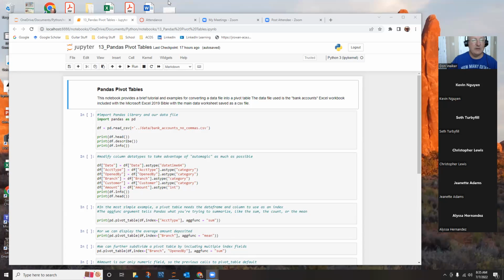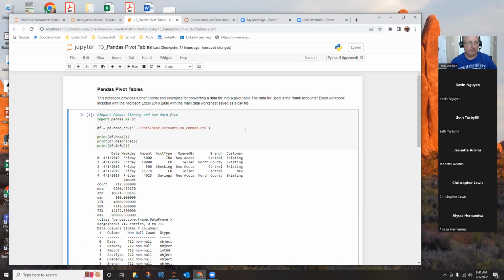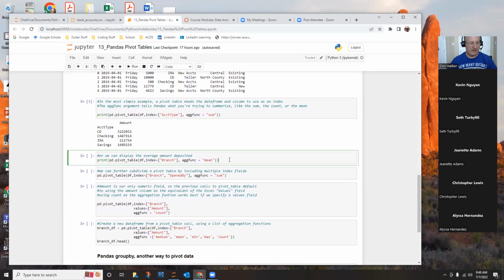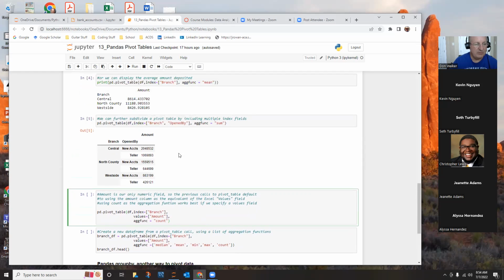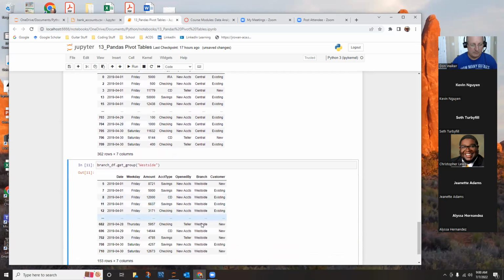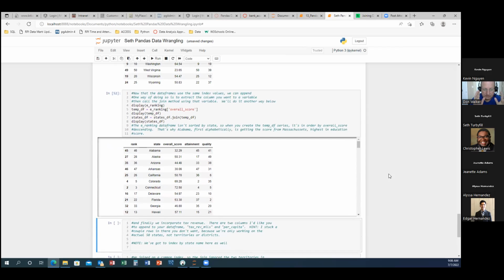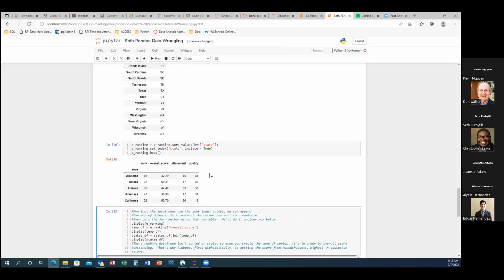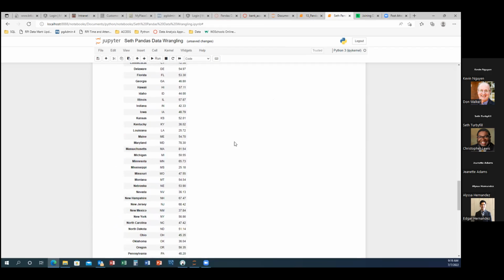DAAT10May2022 2022 7 7